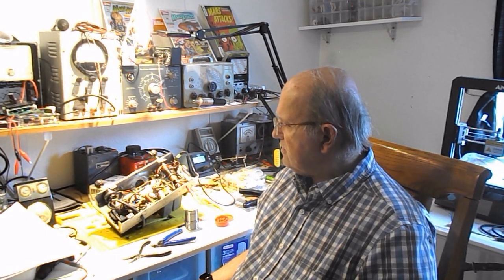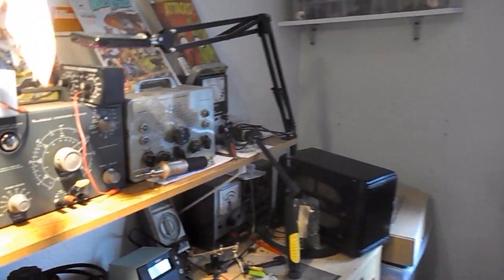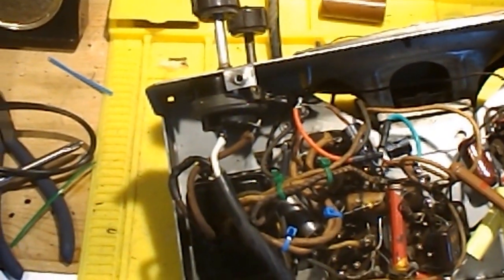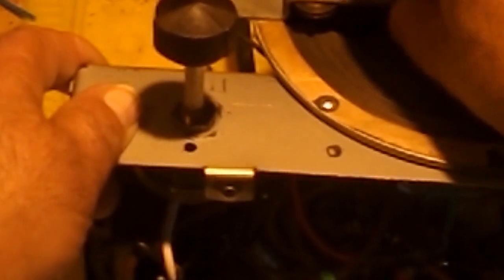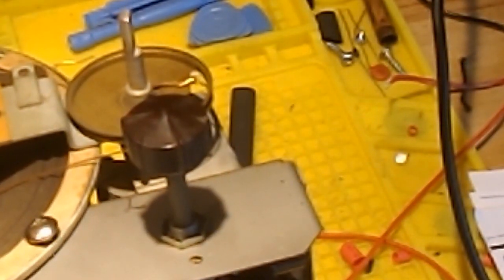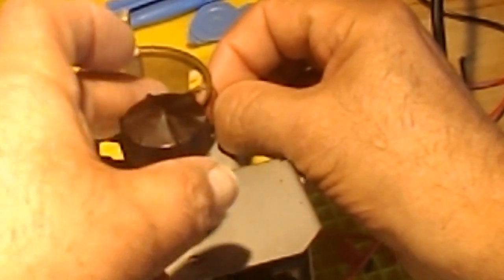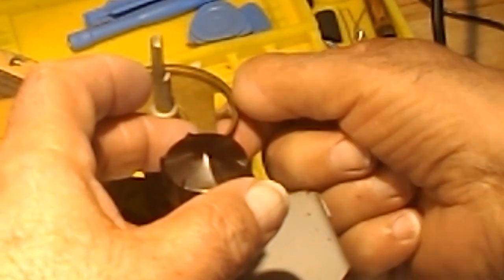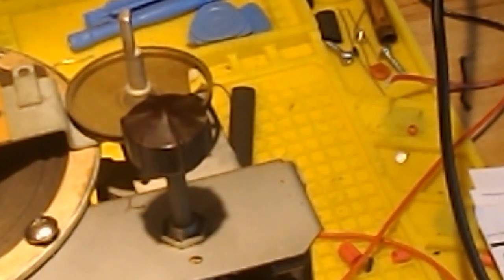What have I been doing and what's been happening?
That's right this is sort of an update about a lot of things from my health and work on cars and trucks to the radio I am working on.